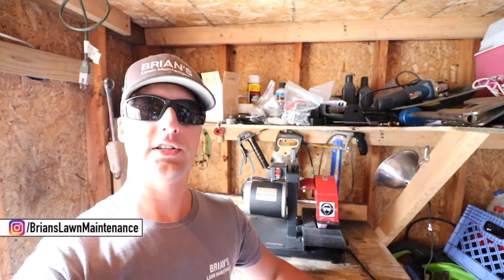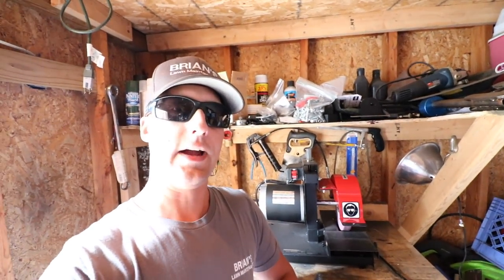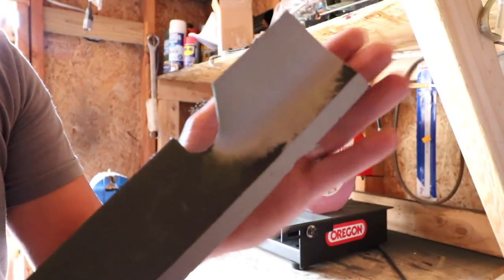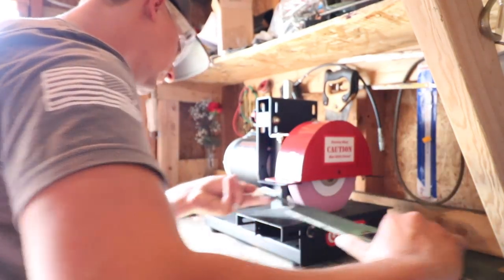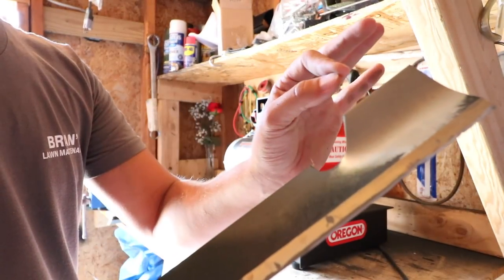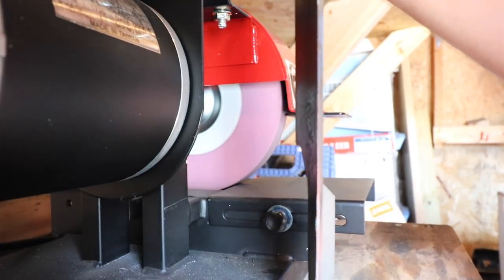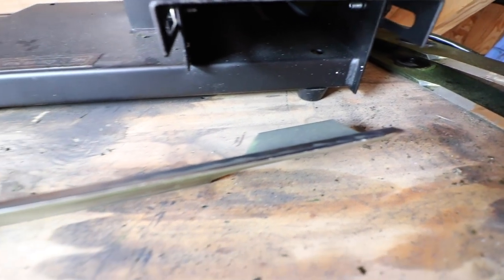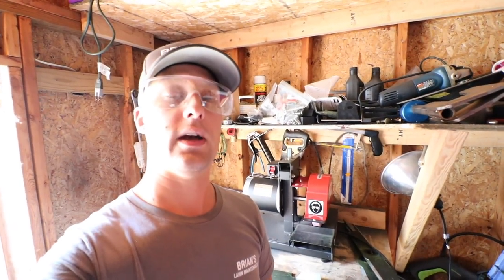Sharpening Lawn Mower Blades - How To - Oregon Blade Grinder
We're at it again, sharpening some more lawn mower blades. A lot of you guys were asking how the Oregon Blade Grinder was holding up, and if I am still impressed with it. I am still excited about it and think it's a great fit for my business.

I just wanted to do a quick lawn care vlog and a "how to" on sharpening lawn mower blades and give you guys an update on the wheel grinder. If you guys have any questions, just let me know!